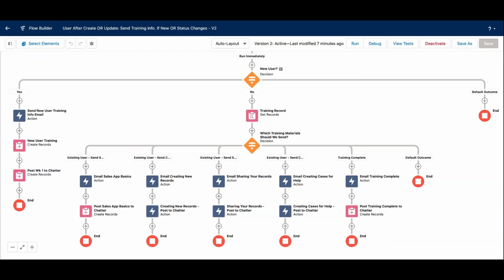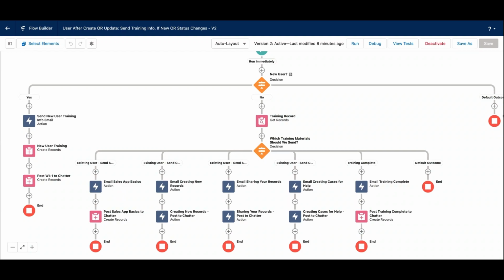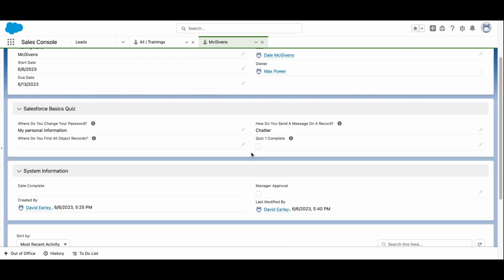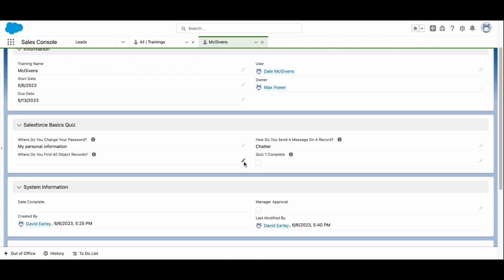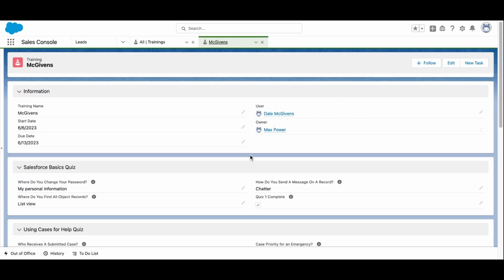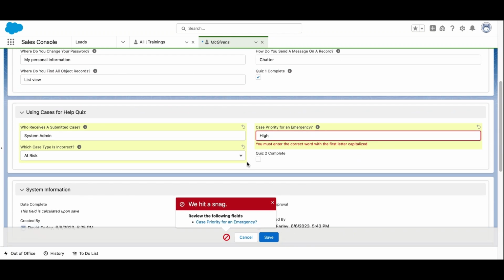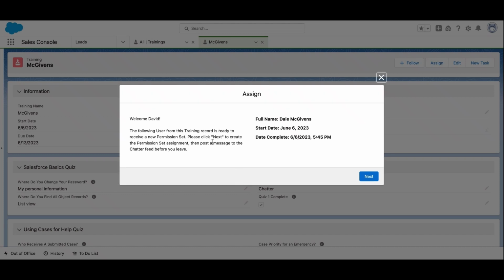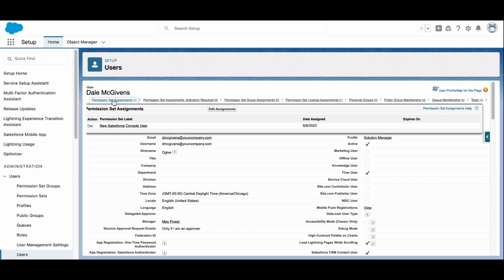Automate User Training With Salesforce Flow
This is a brief demo I created to present a solution for automating User training in Salesforce.  I am using a few different Flows in this solution, one custom object, and a custom picklist on the User detail.

Each User will have one Training record with various quizzes.  Each time they complete a quiz a Flow will be triggered in order to update the Training Stage.  When the Training Stage is updated Users receive additional training documentation via email and in the Chatter feed on their Training record.  Once all Training is complete, they can be assigned the necessary Permission Set(s) to perform their work with the click of a button (a manager or administrator will do this).

This type of solution can work with HR training, Admin training, etc.  Instead of using a "Complete" stage, you could continue adding to the Training Stages with updates to your specific platform.  Users could simply complete additional training as updates to the platform are built.  These updates would require some work on the part of the Salesforce System Administrator(s), but may be easier than performing one-on-one trainings or scheduling group trainings.

Let me know what you think about automated User training in Salesforce!